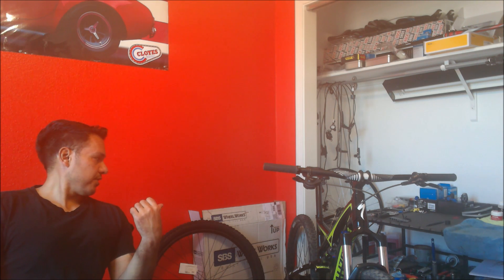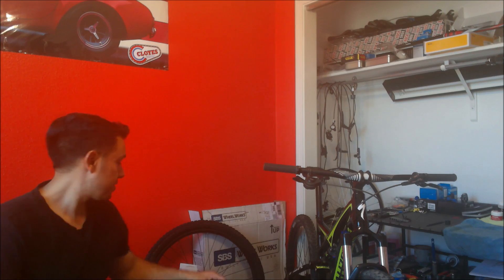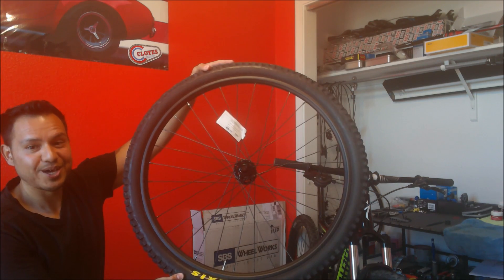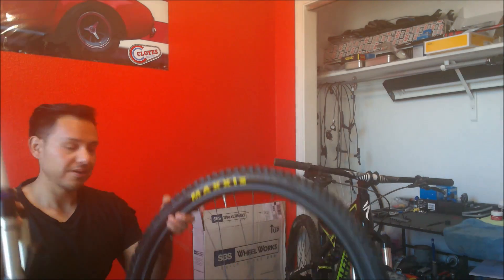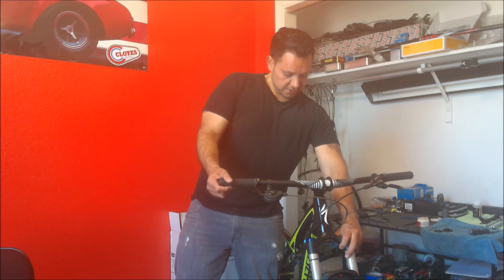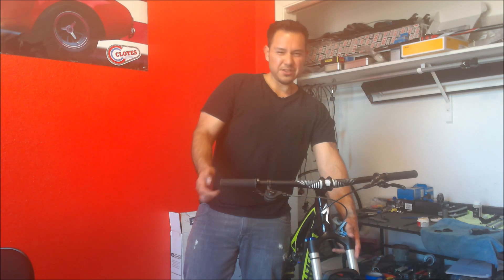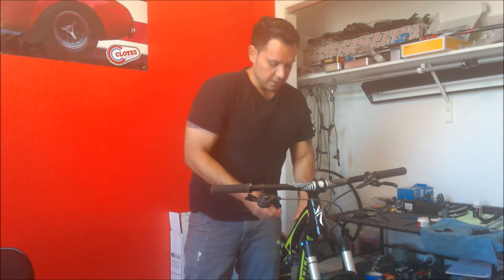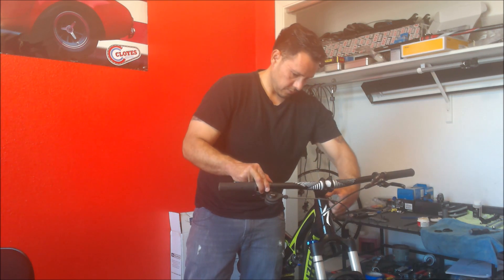Specialized Camber Upgrades; Part I: Intro\Fork\Wheel\Tire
Swapping out the Rockshox XC32 fork for a Recon Gold after increasing travel to 120mm.  Also installing WTB Frequency i23 wheel with 15mm thru axle on a tubeless Maxxis Minion DHF 29 x 2.3.